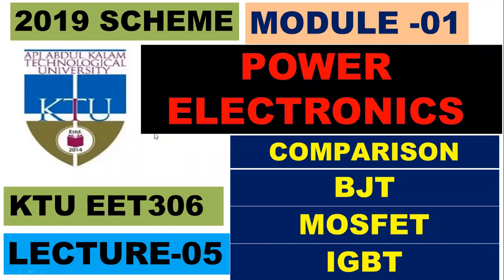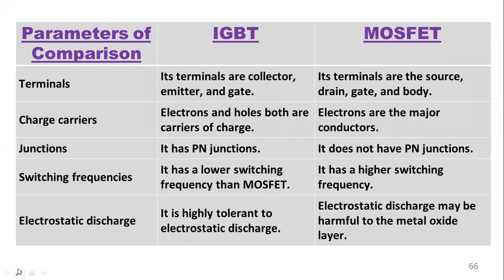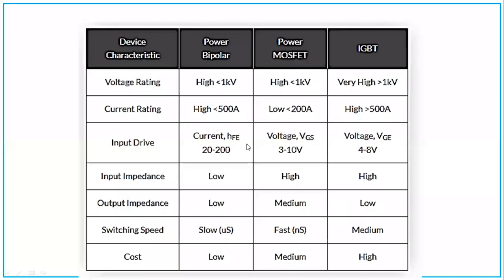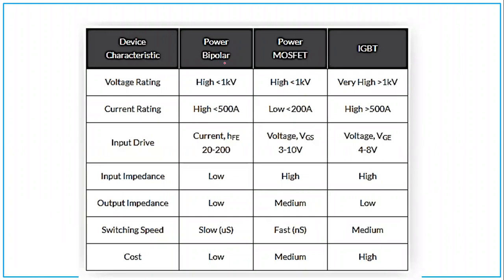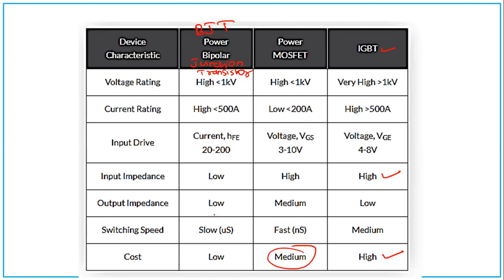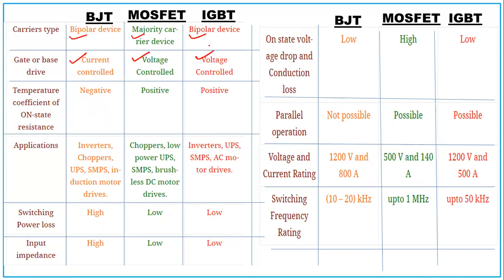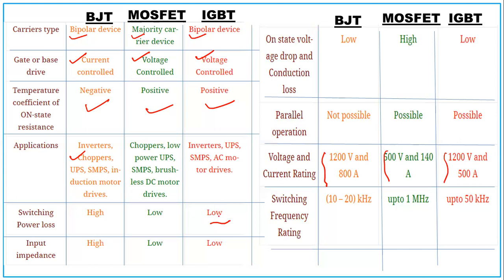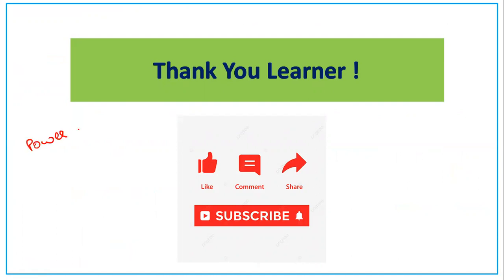Comparison between BJT MOSFET and IGBT #5| KTU EET 306 Power Electronics| Table | Symbol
Comparison between BJT MOSFET and IGBT